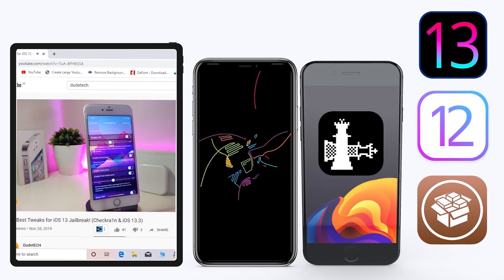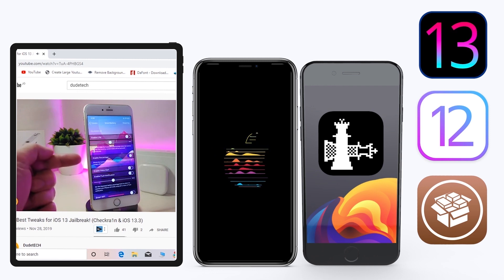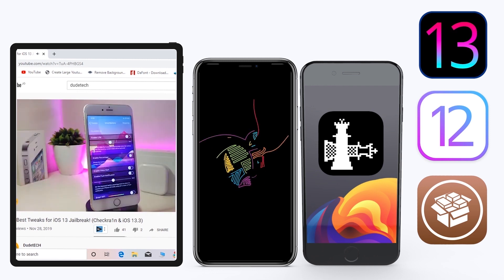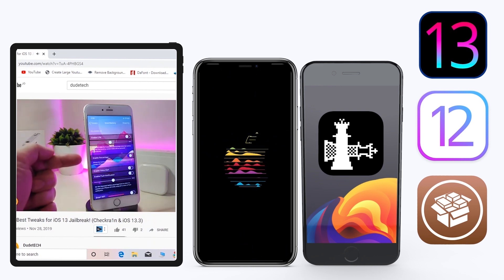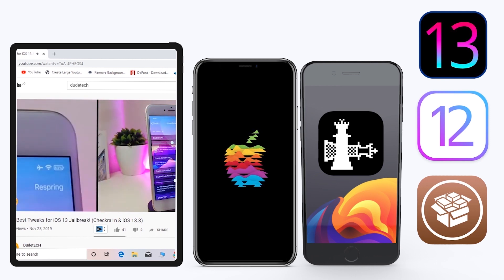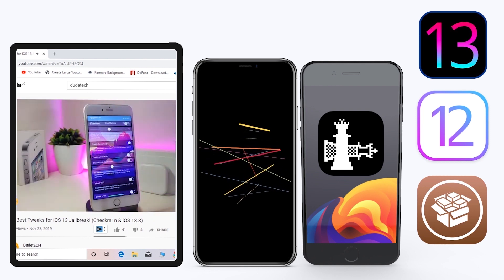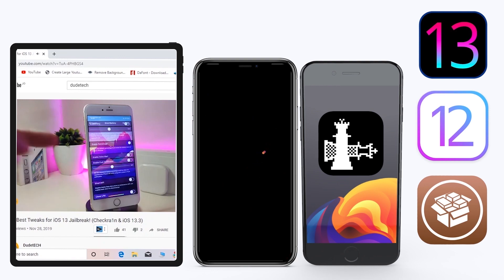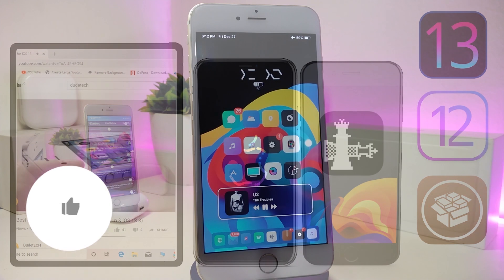Top New A12 - A13 Jailbreak Tweaks for iOS 13 / 13.3! (Unc0ver + Checkra1n)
Tweak List:
Grand LS.     Yourepo.com/
Magnus

Theme :  Lotus